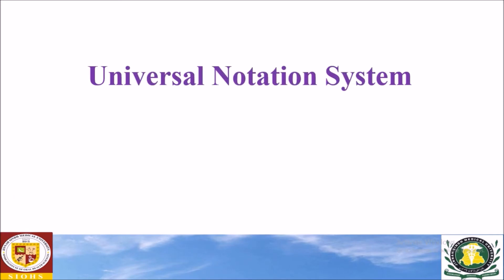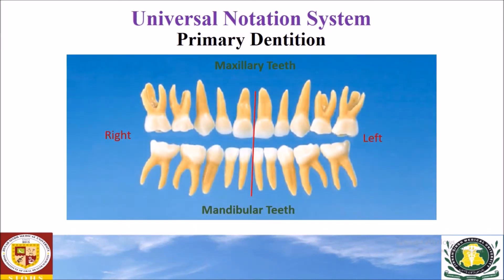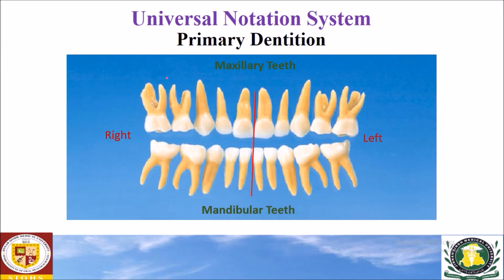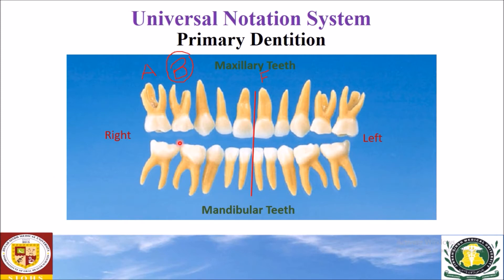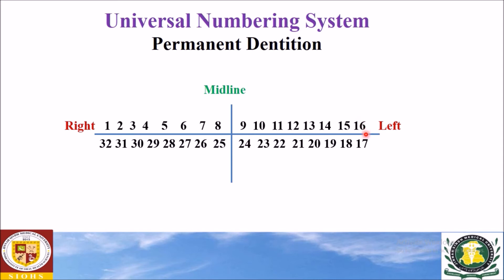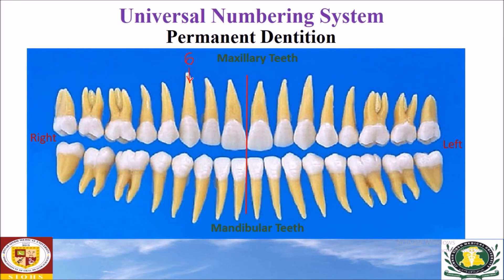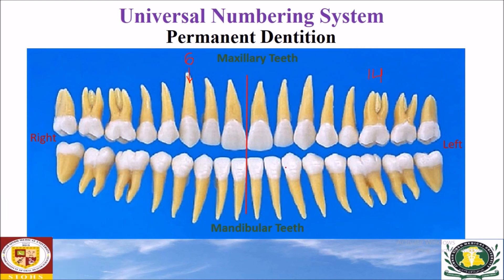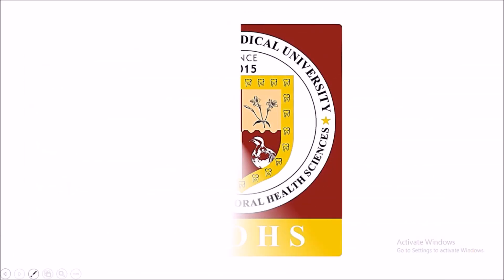Universal tooth Notation System | Tooth Numbering System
This video describes the Universal tooth numbering system, both for Deciduous and Permanent dentition. The Universal numbering system is also referred to as the "American System".  In the Universal system, each tooth has a unique alphabet or number, which makes this system easier to use while entering data on the computer.
*Important Resources*
Universal tooth numbering system quiz

Read the informative blog about tooth names and numbers
 *CONTENTS OF THIS VIDEO LECTURE*
00:00 -  Introduction
00:38 -  Universal notation system for Deciduous Teeth
1:23   -   Practice of Universal Notation System on Deciduous Dentition
4:02   -   Universal numbering system for Permanent Teeth
4:55   -   Practice of the Universal Notation System on Permanent Teeth

For Deciduous dentition
A to T [ Starting from deciduous right maxillary second molar  A to right mandibular second molar T ]
For Permanent dentition
1 to 32 [ Starting from Right Permanent Maxillary third molar 1 to Right Mandibular third molar 32 ]